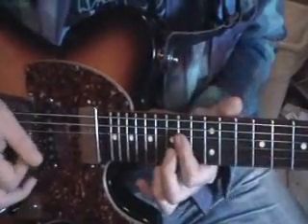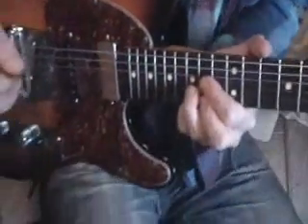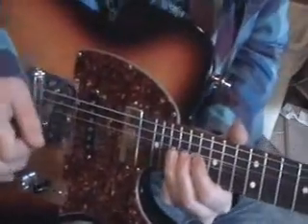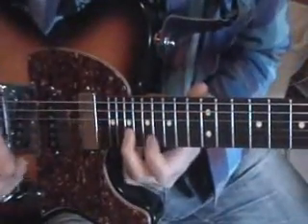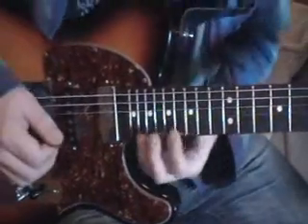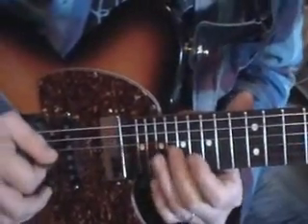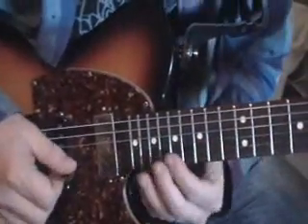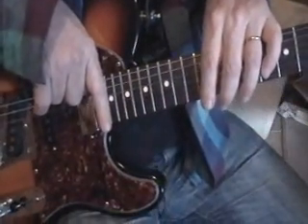Jerry Garcia Guitar Lesson #3, Catfish John solo, Lead Guitar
Demonstration, walkthrough and analysis of Jerry's solo on Catfish John from March 1, 1980, Capital Theater, Passaic, NJ.